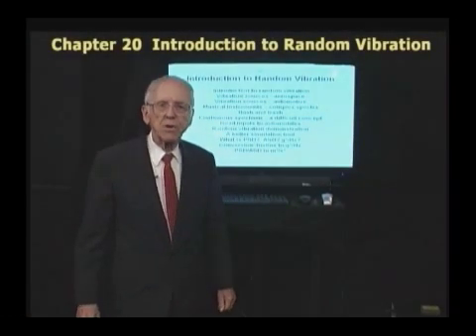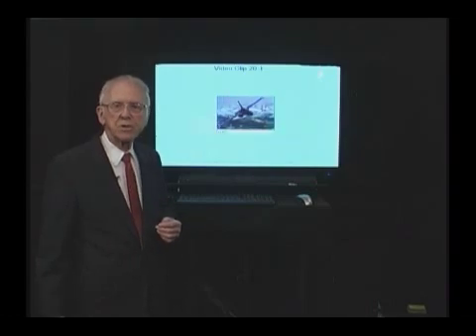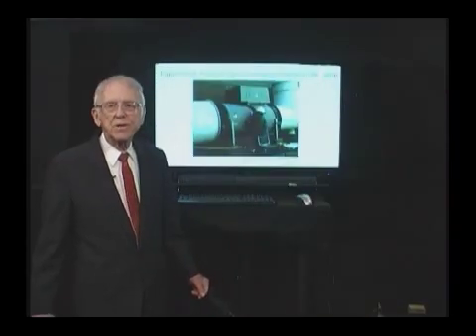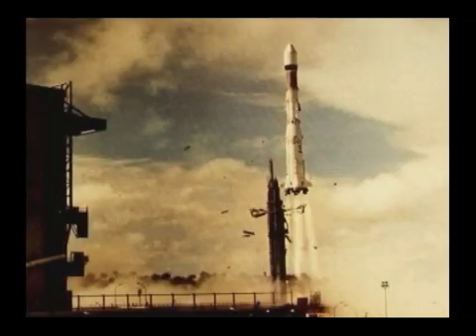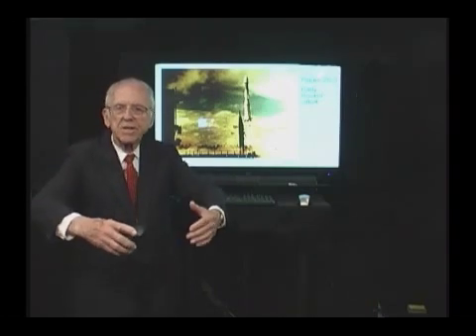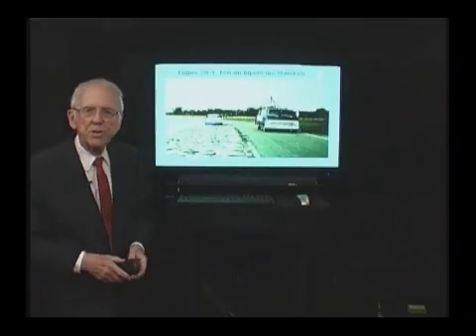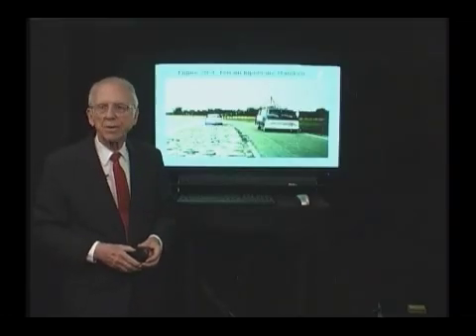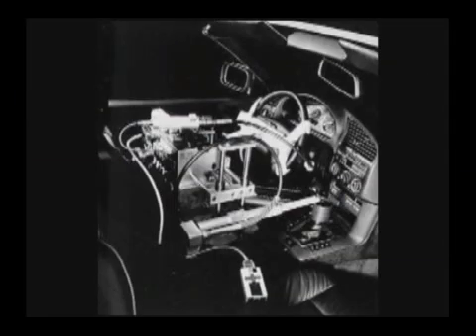Introduction to Random Vibration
This video clip talks about chapter 20 of Wayne Tustin's text "Random Vibration & Shock Testing, Measurement, Analysis & Calibration". This minimal-mathematics minimal-theory text emphasizes test and measurement hardware and practice.

to watch the entire lesson 20.